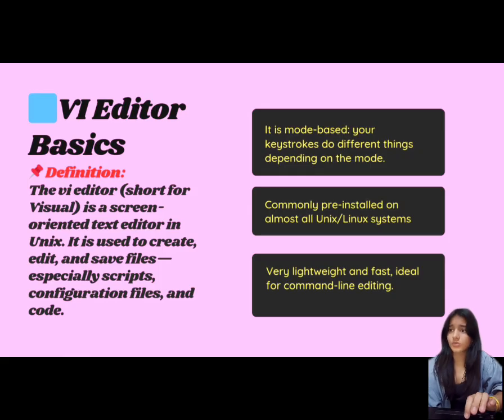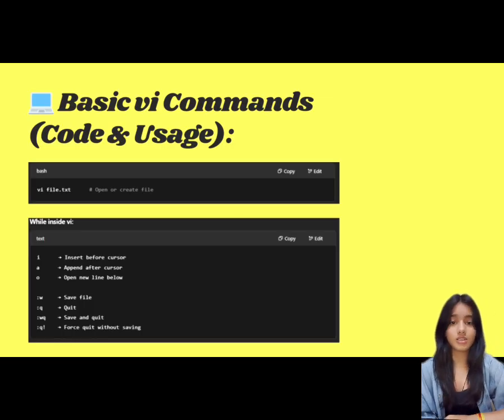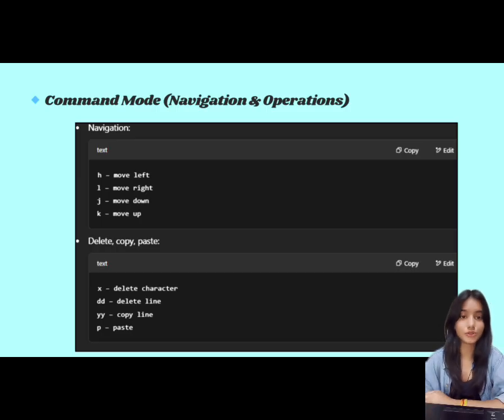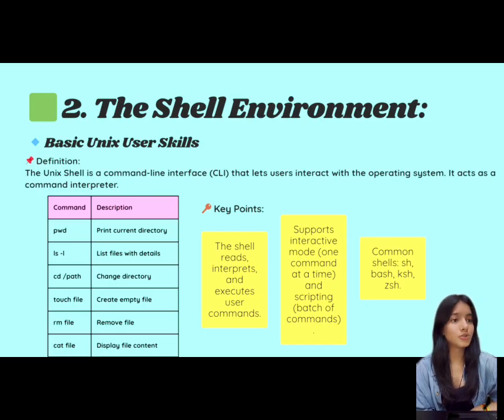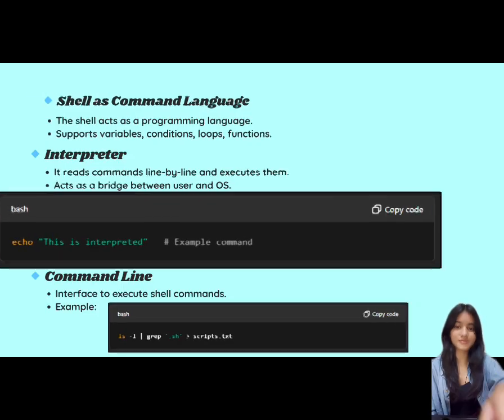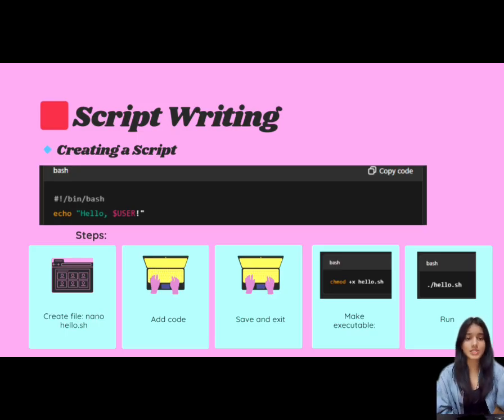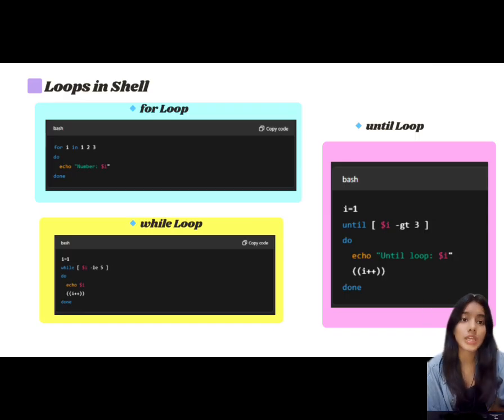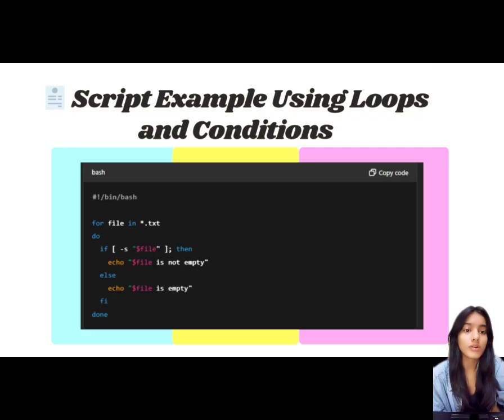Basics of Vi editor and shell scripting | Unix